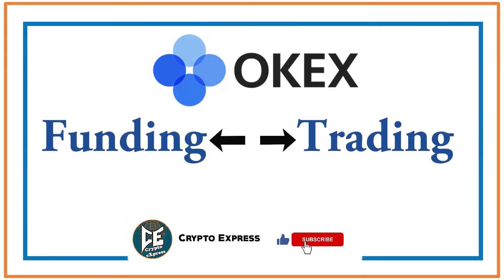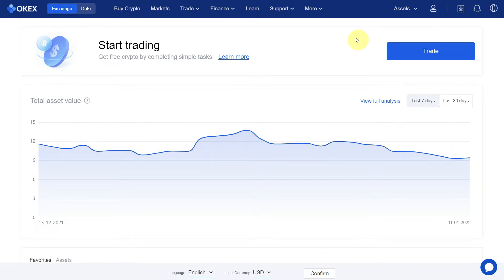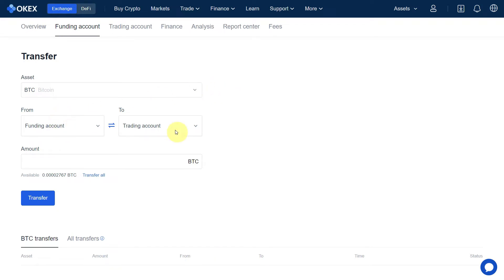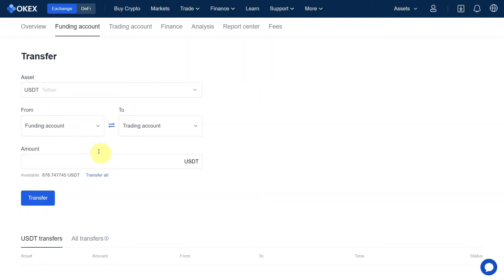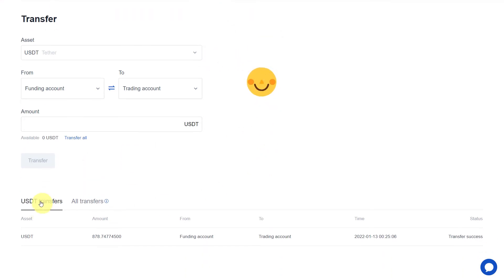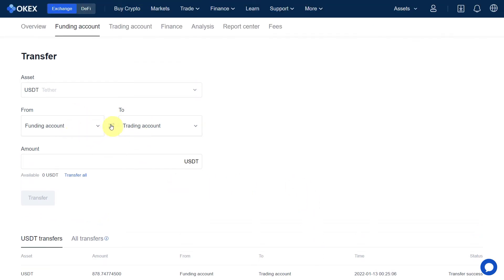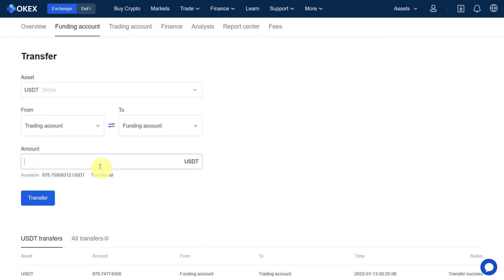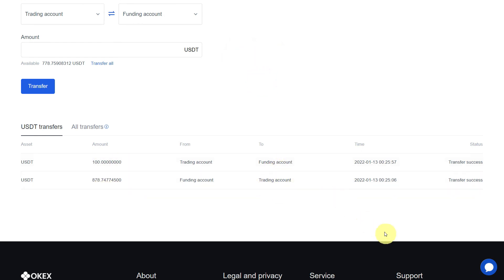Transfer Crypto from funding to trading account on OKX (OKEX)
This video is about how to Transfer Crypto from funding to a trading account on OKX (OKEX)
also from trading to the funding account.

Timestamps
00:00 Intro
00:33 Transfer option on OKX
00:50 Select coin to transfer on OKX
01:37 From trading to the funding account
02:18 Outro